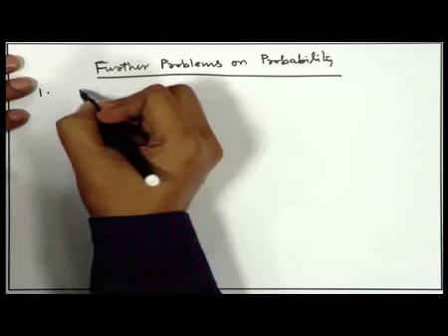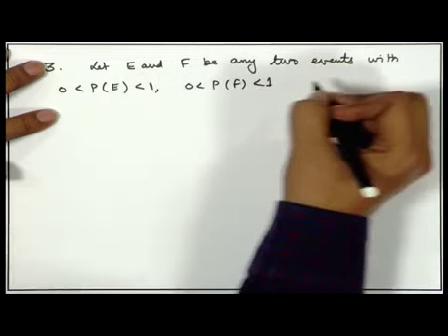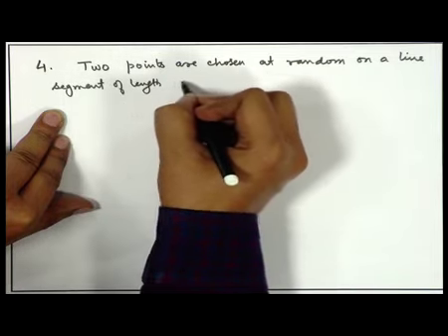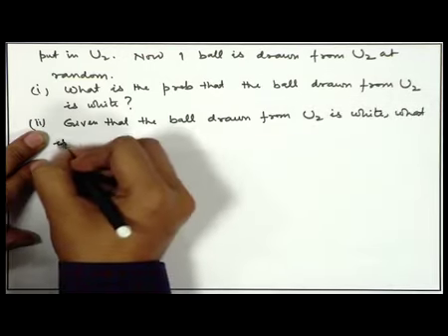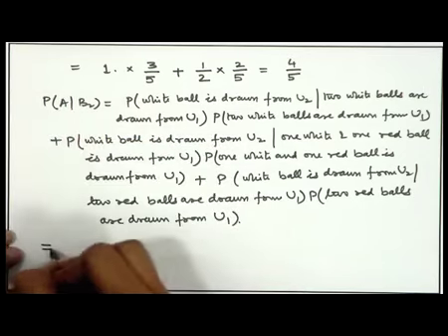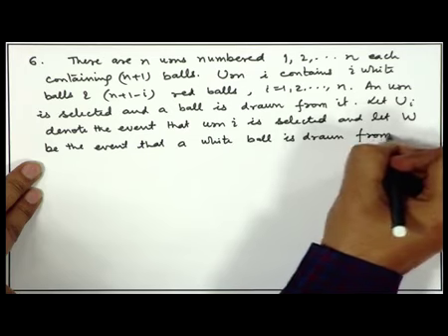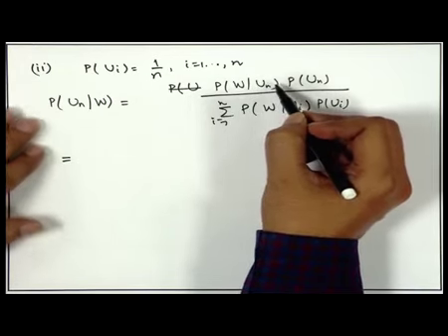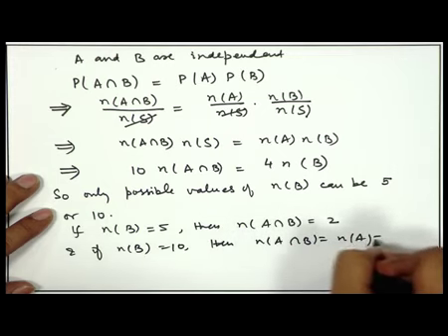Mathematics Class 12 Unit 13 Chapter 05 Probability Further Problems On Probability L 5/10